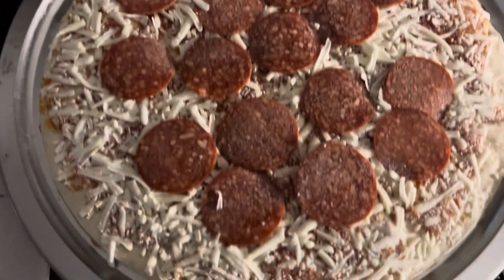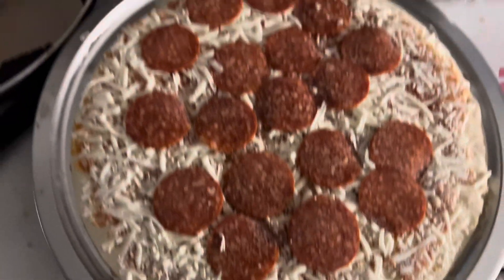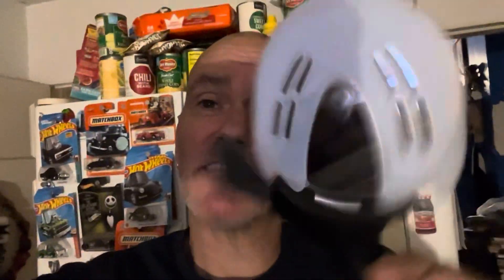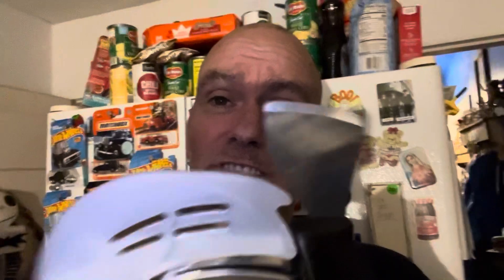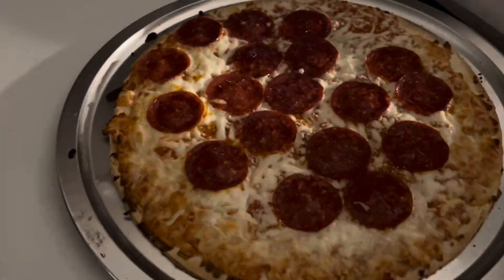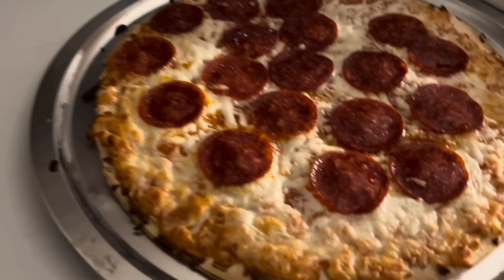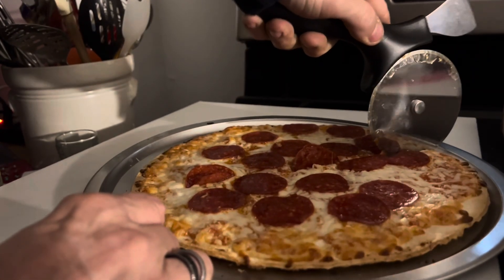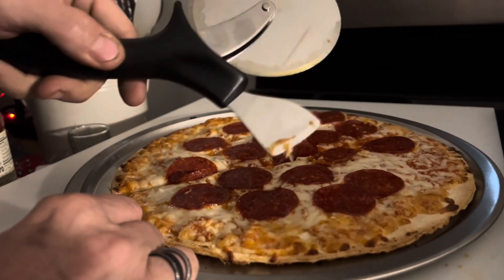JACKS PIZZA REVIEW (frozen pizza )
JACK PIZZA. FROZEN
IT WAS ON SALE 2 for 6 bucks.
So why not we like pizza
Here is what I think on video.